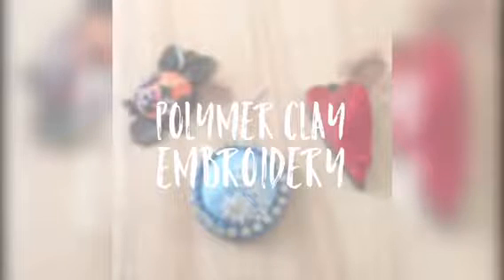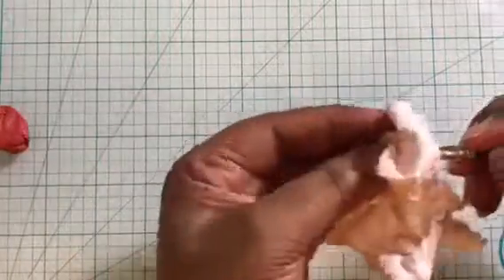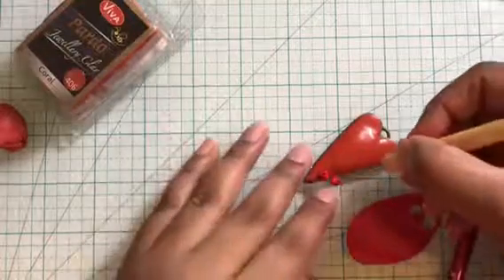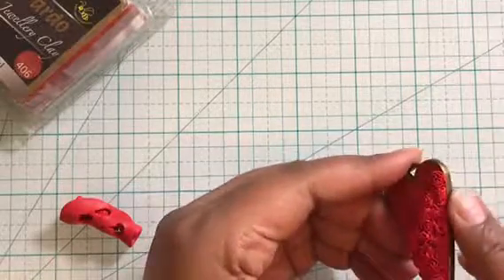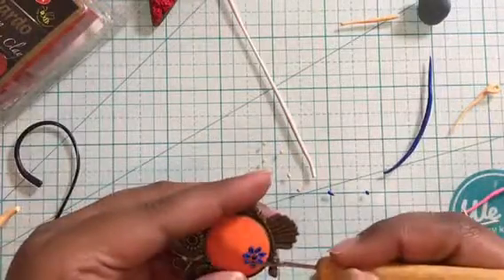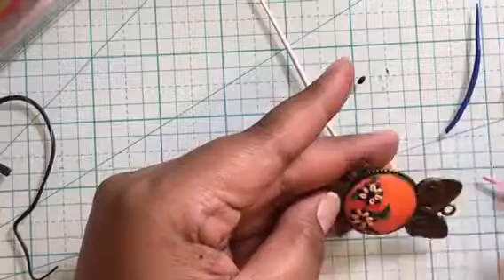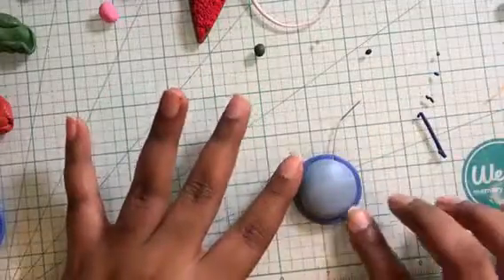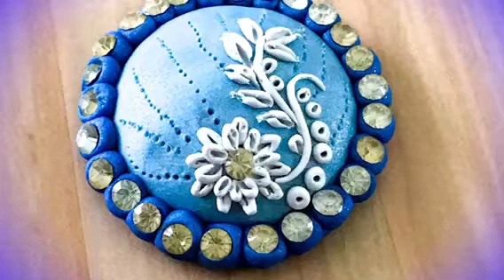Polymer Clay Embroidery Technique